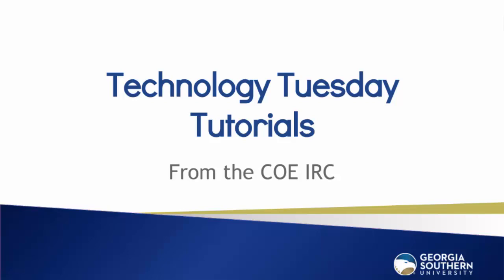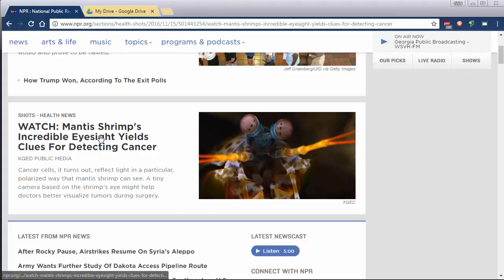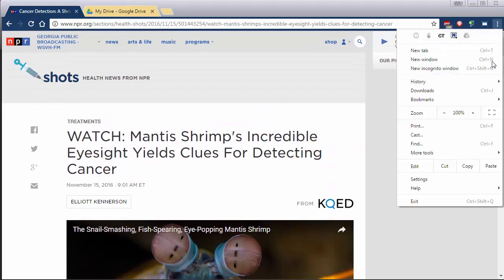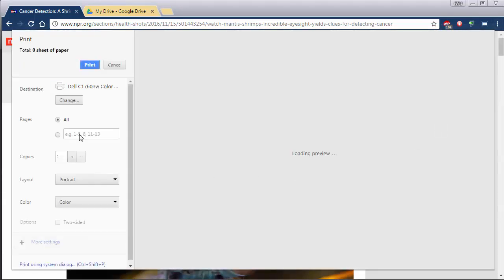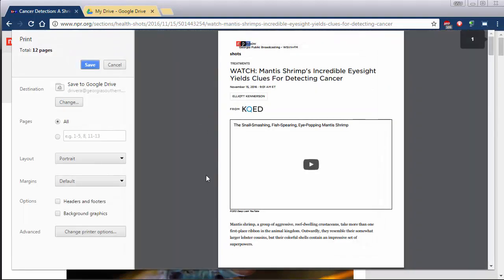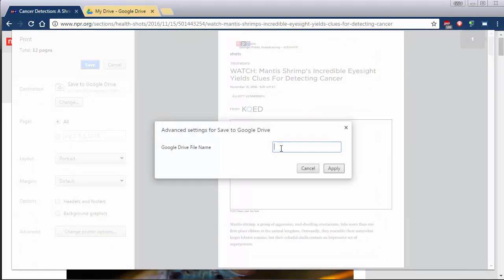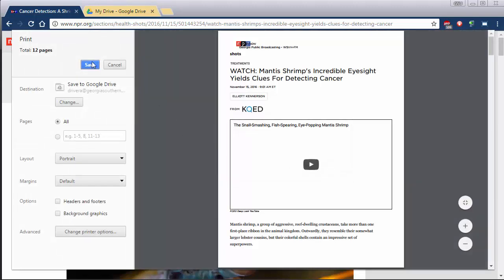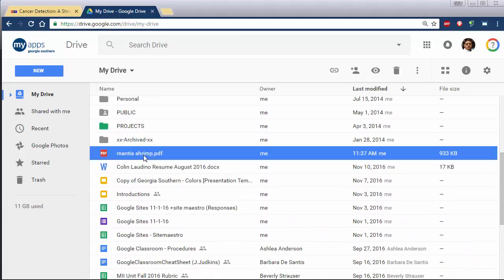Tech Tuesday #02: Print to Drive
Printing to Drive (PDF) is easy and sustainable.